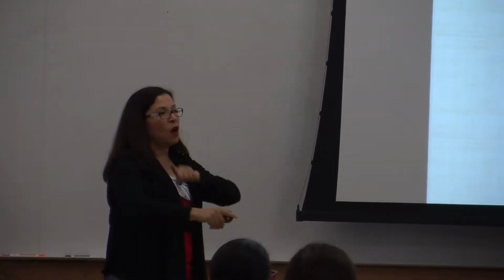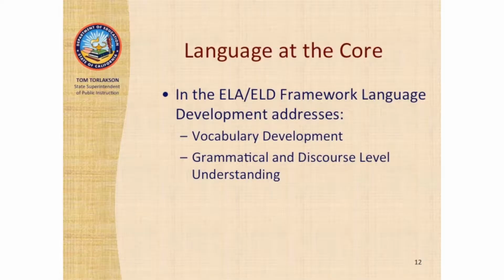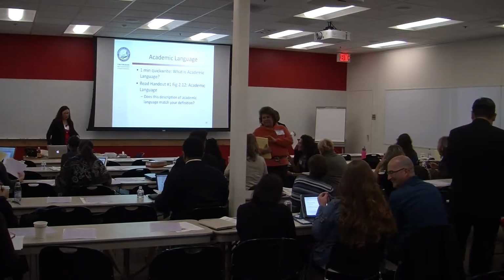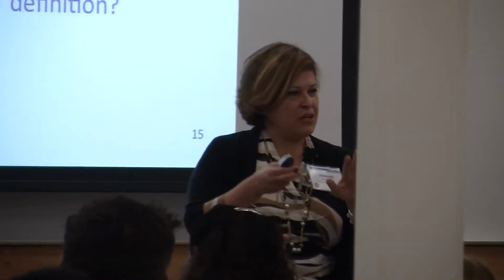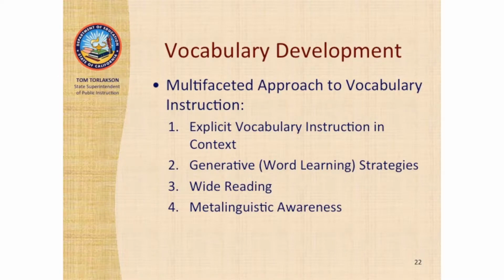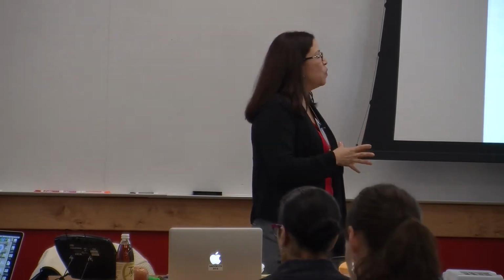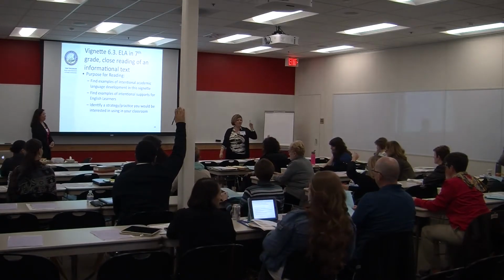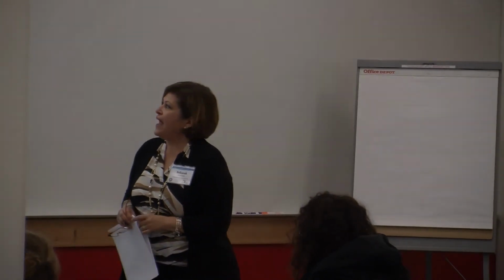B-2 Language at the Core: Why ALL Students Need Academic Language Development